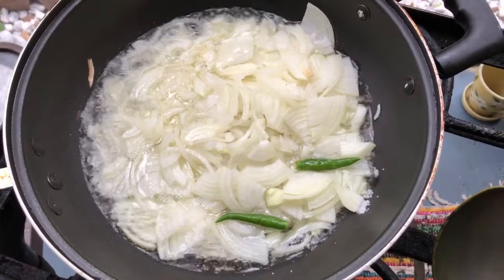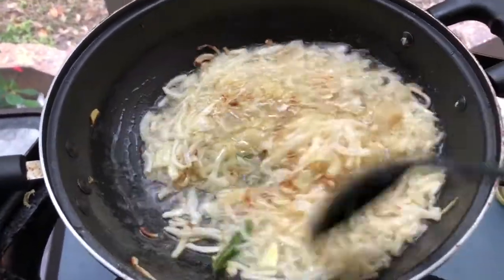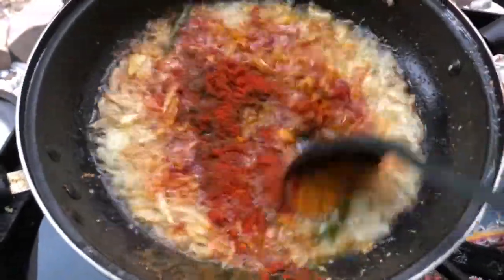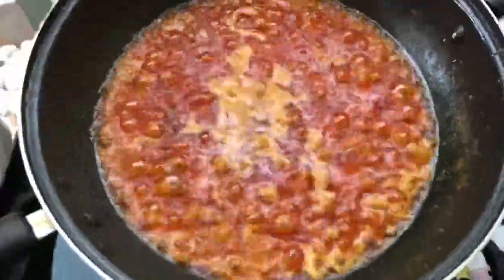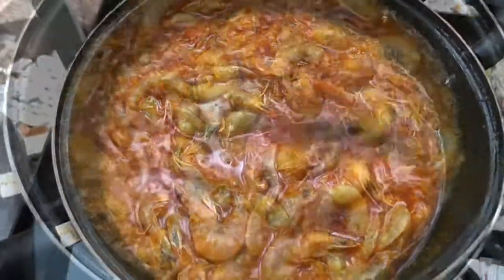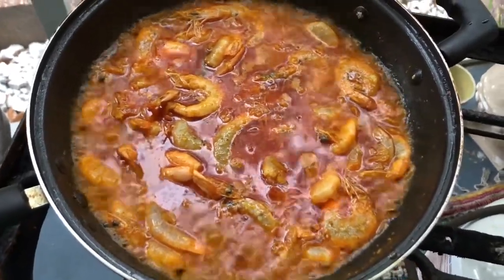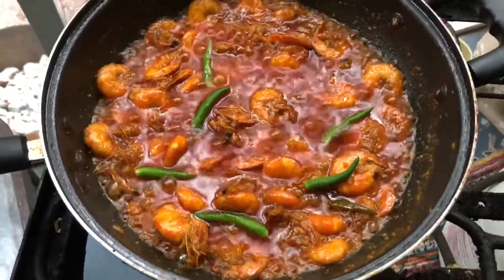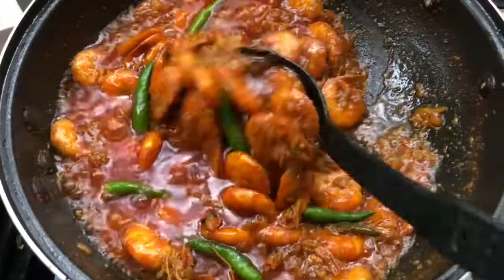চিংড়ি মাছ ভুনা ( Shrimp Curry)